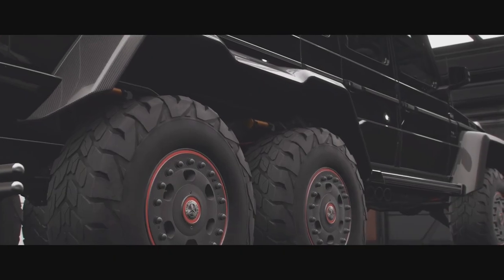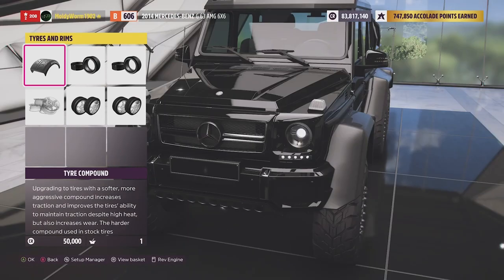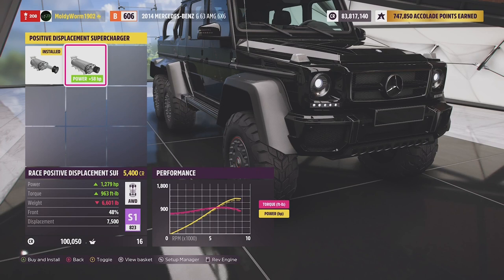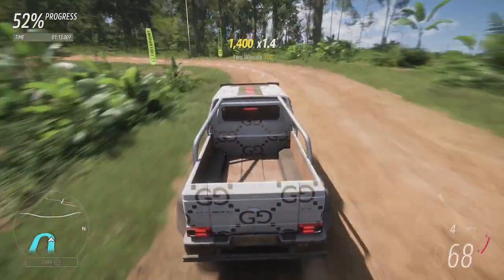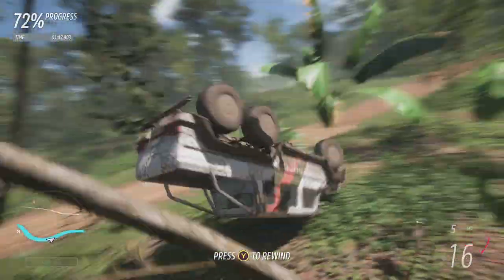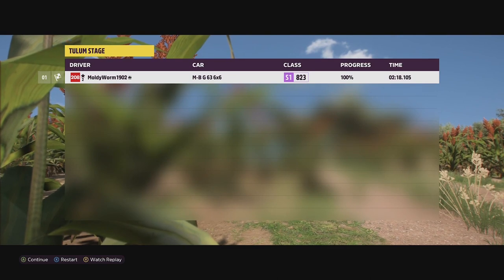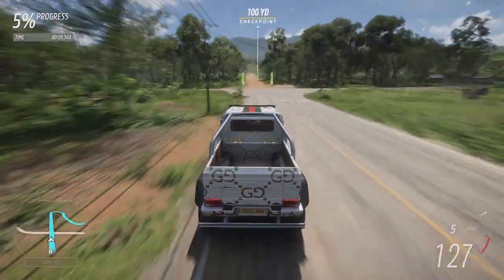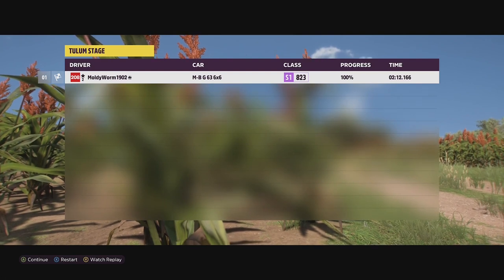Horizon 5| Rally Build - Mercedes 6x6